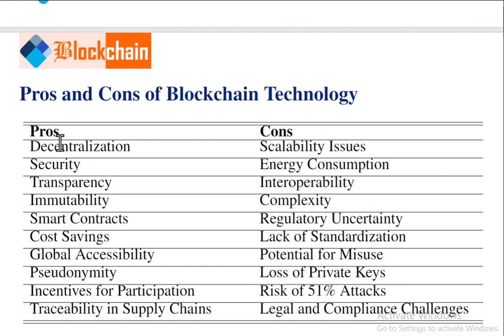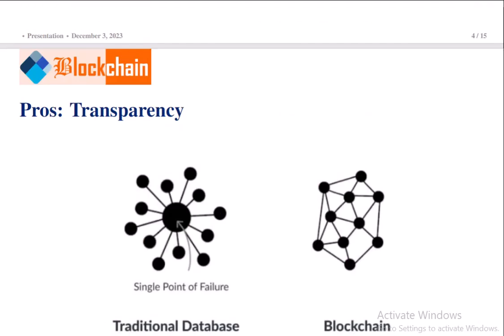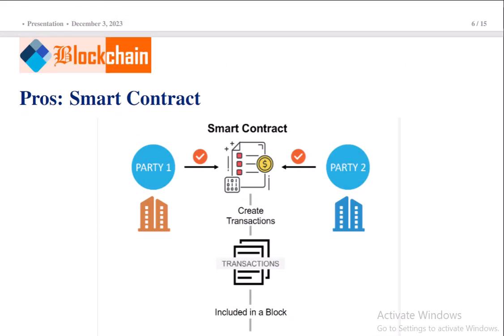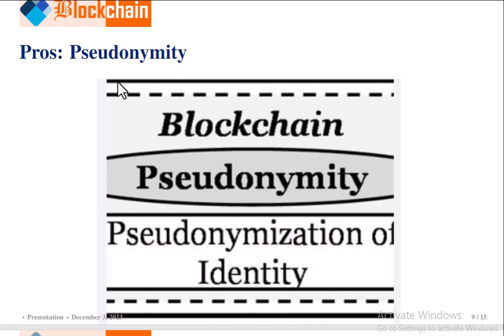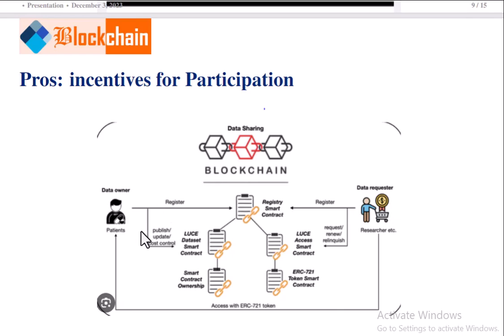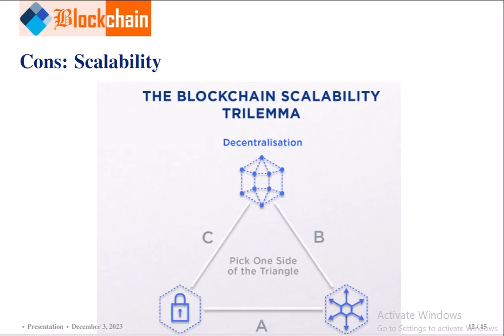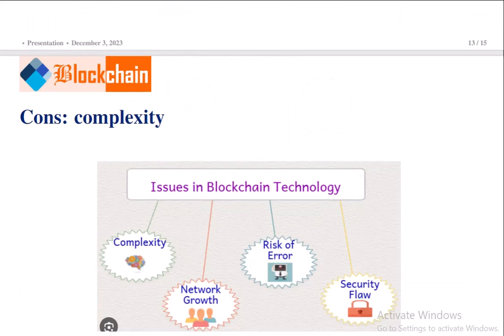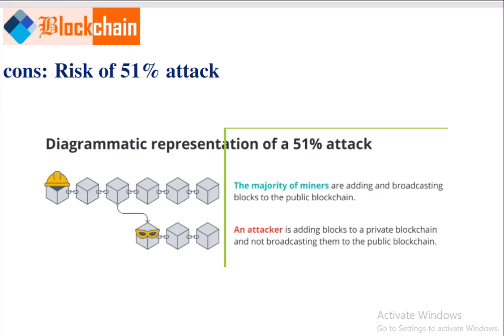What are the Risks of Investing in Cryptocurrency | Pros and Cons of Investment in Crypto Trading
Explore the exciting world of cryptocurrency with our comprehensive guide covering Bitcoin, Ethereum, and Crypto. Learn the risks and benefits of investing in cryptocurrency, understand how investing in crypto works, and discover the pros and cons. Delve into the dangers associated with cryptocurrency and find out if it's safe to invest now. Whether you're a seasoned investor or a beginner pondering the question, "Should I invest in crypto or stocks?" — we've got you covered. Unravel the mysteries of this digital landscape with our detailed explanations, including Bitcoin explained. 🚀💰